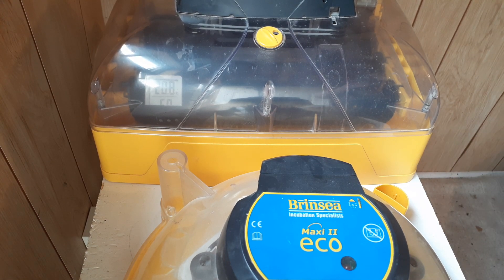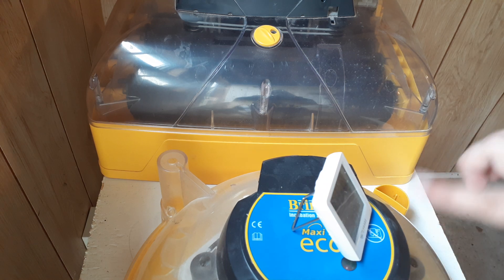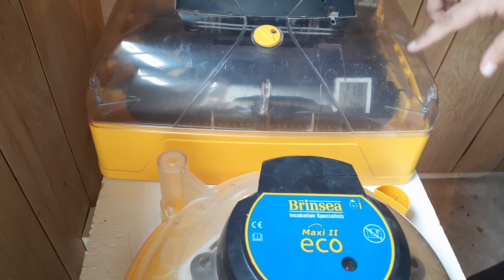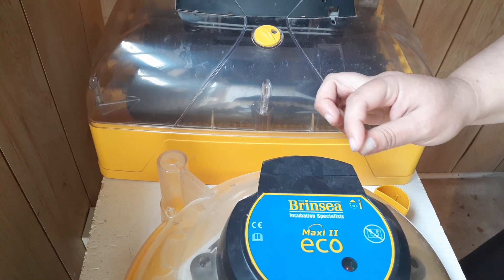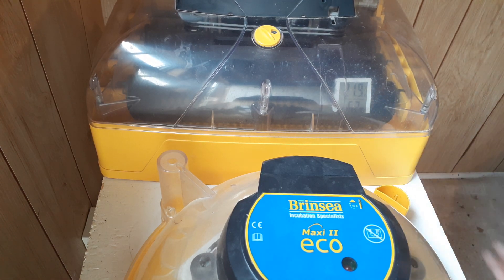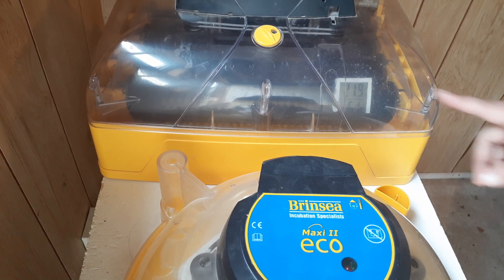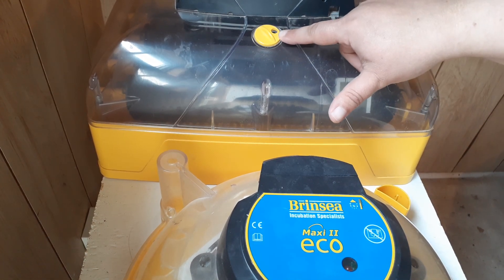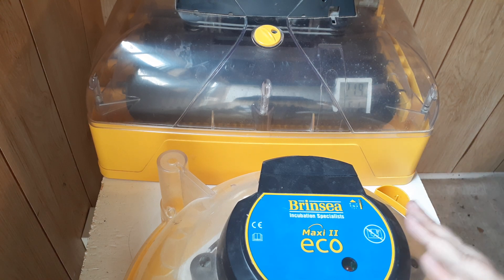Hatching Chicken Eggs - Temperature During Incubation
Temperature is the most important factor when it comes to hatching chicken eggs. Get the temperature wrong and your hatch will fail. Luckily there's really no mystery when it comes to what temperature to use when hatching your eggs. A few simple tips and you'll know all you need to know about incubation temperature while hatching chicken eggs.

The incubator seen in the video is the Brinsea Ovation 28 Eco Automatic Egg Incubator and it can be found

The hatcher seen in the video is the Brinsea Maxi II Eco Manual 30 Egg Incubator and it can be found